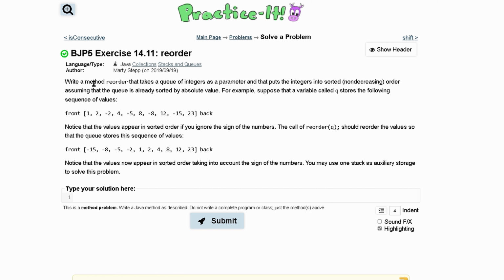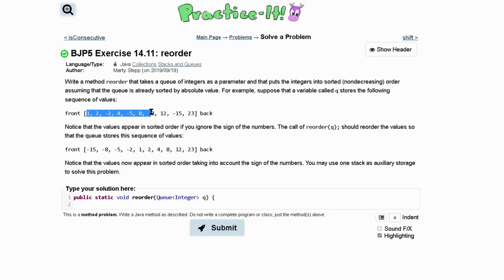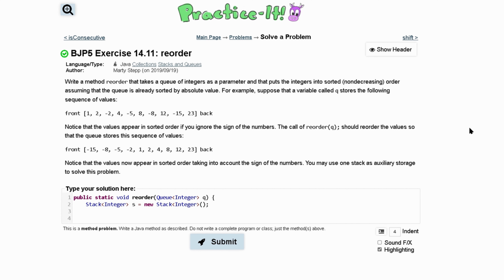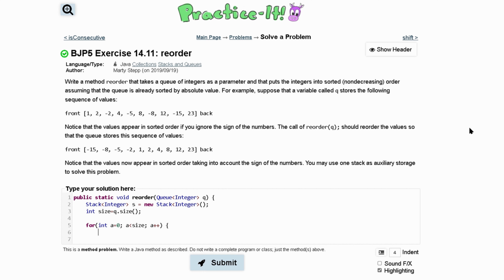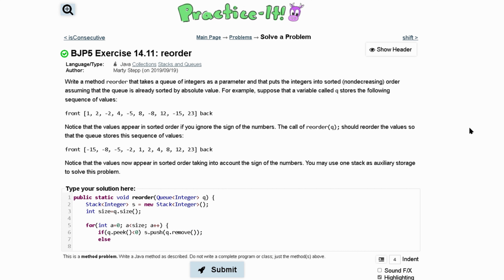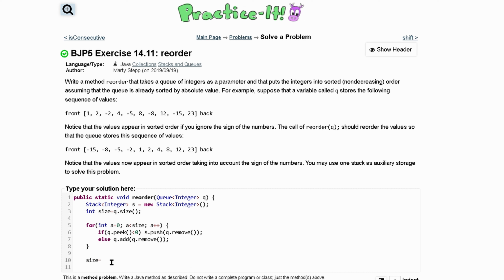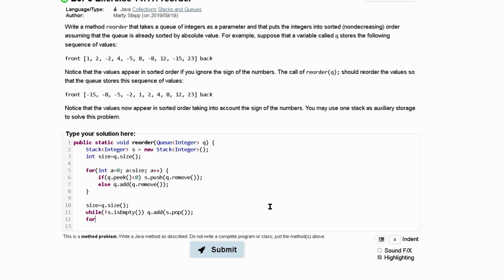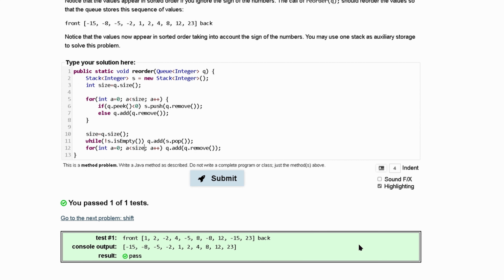Java Practice It | Exercise 14.11: reorder | Collections, stacks and queues , stacks, queues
Question:
Write a method reorder that takes a queue of integers as a parameter and that puts the integers into sorted (nondecreasing) order assuming that the queue is already sorted by absolute value. For example, suppose that a variable called q stores the following sequence of values:

front [1, 2, -2, 4, -5, 8, -8, 12, -15, 23] back
Notice that the values appear in sorted order if you ignore the sign of the numbers. The call of reorder(q); should reorder the values so that the queue stores this sequence of values:

front [-15, -8, -5, -2, 1, 2, 4, 8, 12, 23] back
Notice that the values now appear in sorted order taking into account the sign of the numbers. You may use one stack as auxiliary storage to solve this problem.